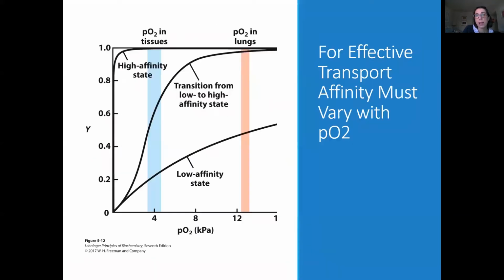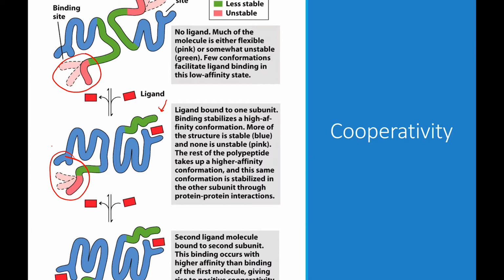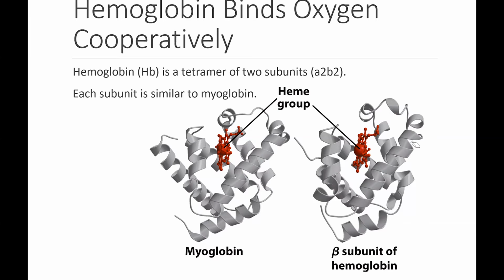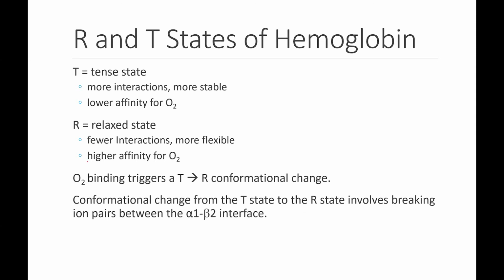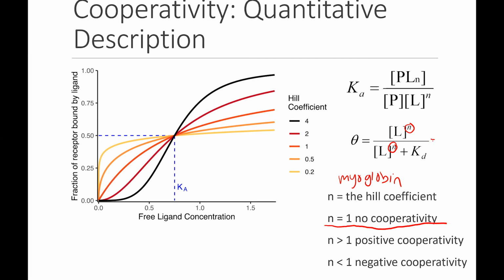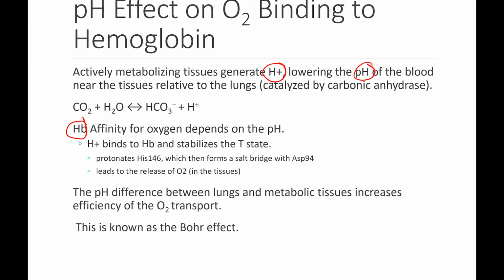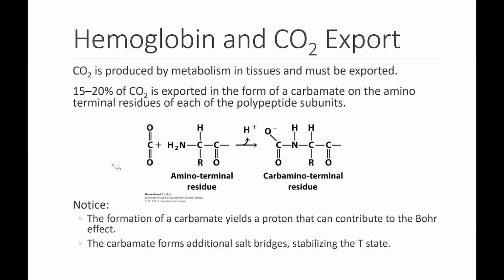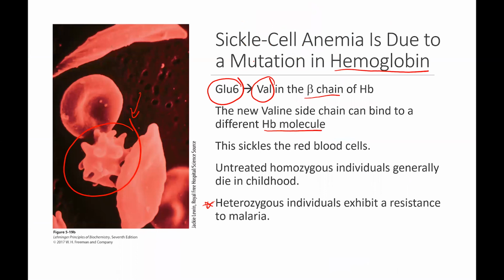Biochemistry Lecture 5.3